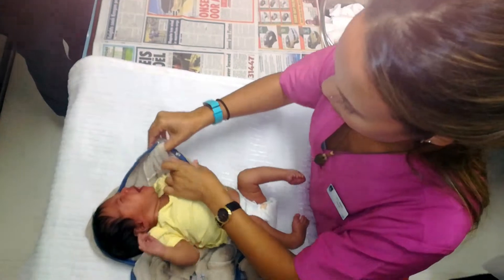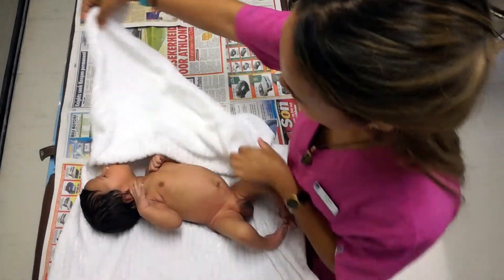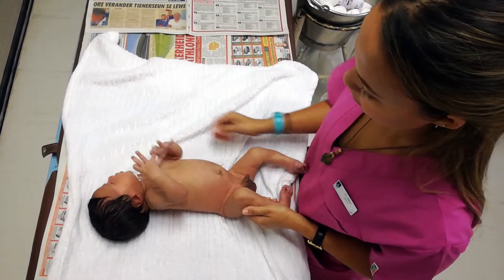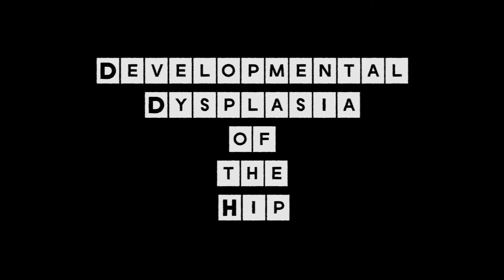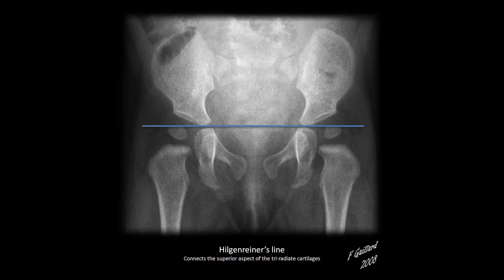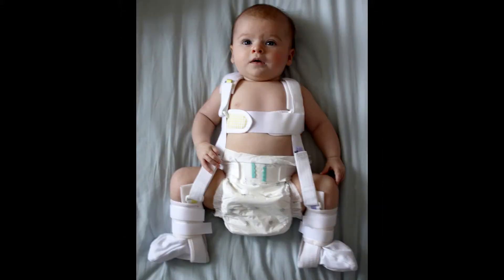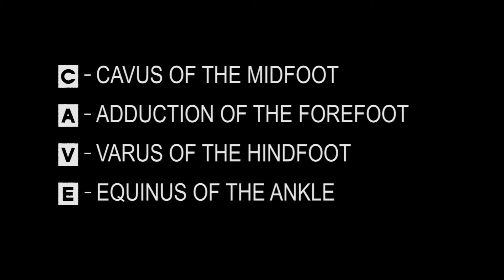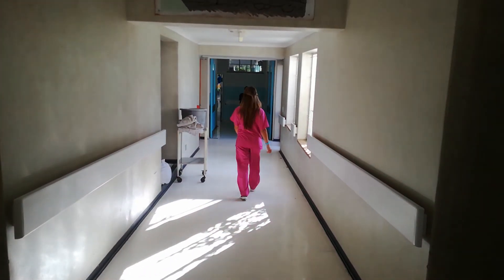Neonatal orthopedic examination